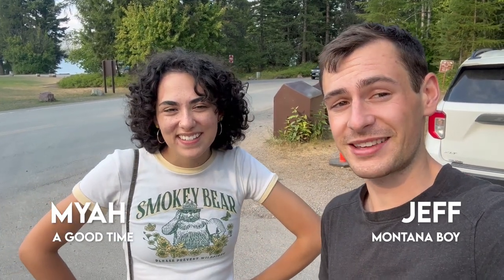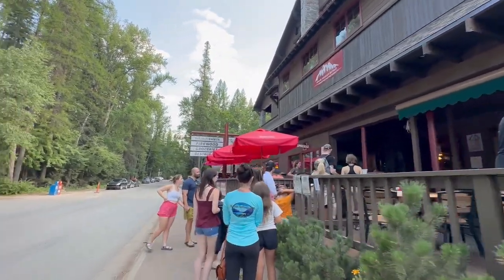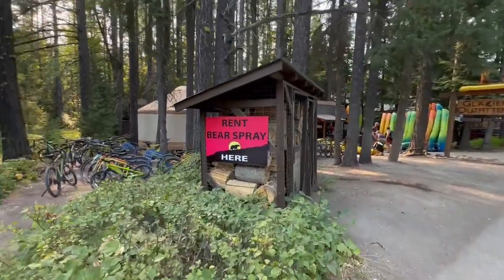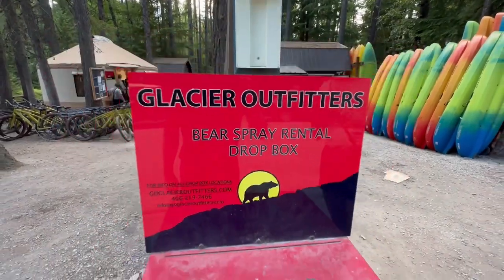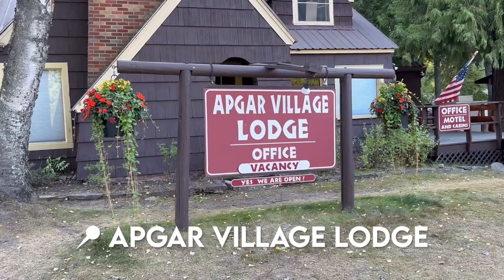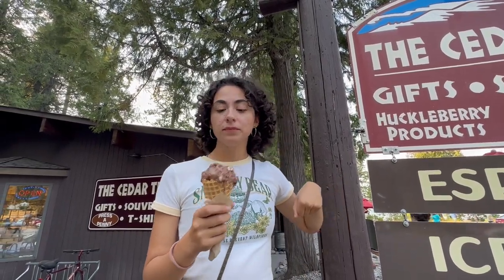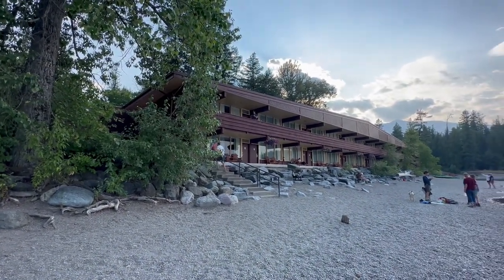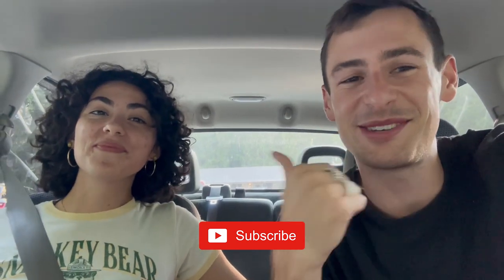Glacier Park VLOG - A Tour of Apgar Village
Welcome to the gateway of Glacier National Park - Apgar Village! Join us in this immersive VLOG as we walk around charming Apgar Village and discover the countless adventures it has to offer. Nestled at the southern tip of Lake McDonald, this picturesque village serves as the perfect base camp to the wonders of Glacier National Park.

🌲 About Apgar Village:
In this VLOG, we'll stroll along the scenic shores of Lake McDonald, taking in the breathtaking vistas of the surrounding mountains and crystal-clear waters. As we wander through Apgar Village, I'll show you the quaint shops filled with unique Montana-made crafts and souvenirs, perfect for taking home a piece of your Glacier experience. The village also boasts a variety of eateries, from cozy cafes serving freshly brewed coffee to delightful restaurants offering delicious locally-sourced cuisine.

Would love to have you along for the adventure!